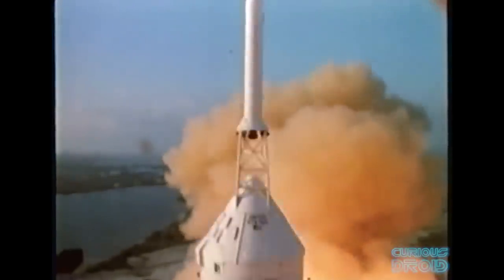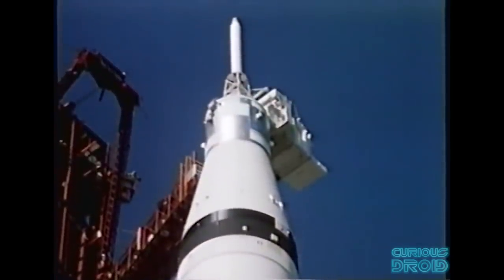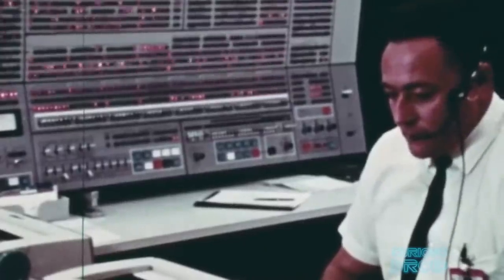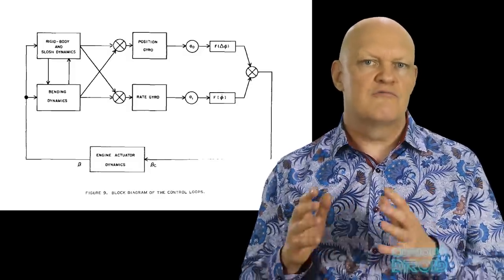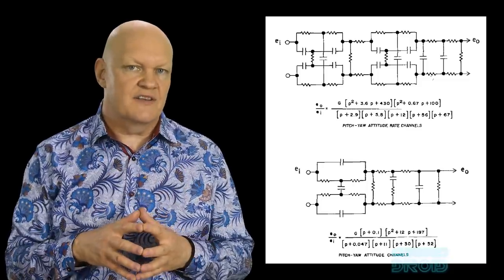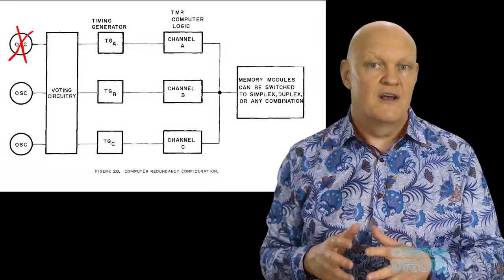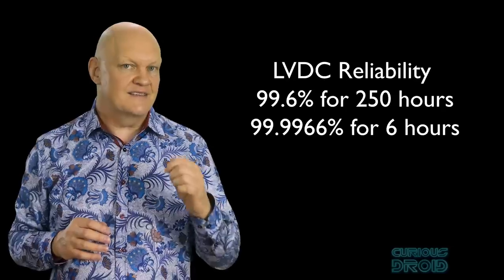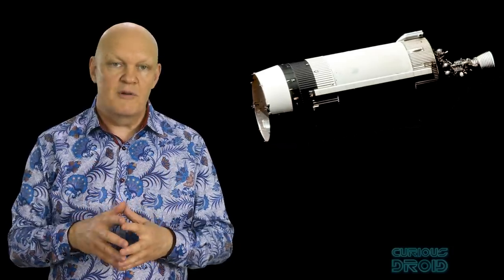Apollo's Forgotten Computer - The LVDC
Although the Apollo missions had much less computing power than a modern smart-phone the computers used where essential to getting it done
Although many think it was the Apollo Guidance Computer or AGC that did everything there was another, the Launch Vehicle Digital Computer or LVDC.
This controlled and flew the Saturn and was used right up until the vehicle reached the moon, in this video we look at the forgotten Apollo computer.

In case you want a few more details on the LVDC and the launch guidance system the NASA document I used in the video is

Craig Fleming, Florian Hesse, Peter Barber

Also : Alan Johns
Allan Versaevel
Alok G Singh
Andrew SMITH
Chad Mellor
Cody Belichesky
Collin Copfer
Daniel Suarez
Daniele Noacco
David Stevens
Doogymoogy
Franc
Giacomo Catenazzi
Henri Saussure
Jared Swanson
Johan Rombaut
john edwards
Jonathan Merage
Jorn Magnus Karlsen
Kevin Hinnen
LagMonster
Lorne Diebel
LÃ¡szlÃ³ Antal
Matthew MacKenzie
Michael Koeneke
Mitchel J. Mullin II
P.S.
Prashanth Ruthala
Rodney Moore
Romeo Croce
SHAMIR
Sk1er
stefan hufenbach
Thomas Branch
Vincent
Walt Dennig

Written and Researched by Paul Shillito

Images and Footage:
NASA, IBM, iCollector.com

Oceans, Rivers, Canyons by ELPHNT
Beyond the Lows by The Whole Other
Marianas by Quincas Moreira
Float by Emily A. Sprague
Rain Cloud Music by Emily A. Sprague
Dreamer by DivKid